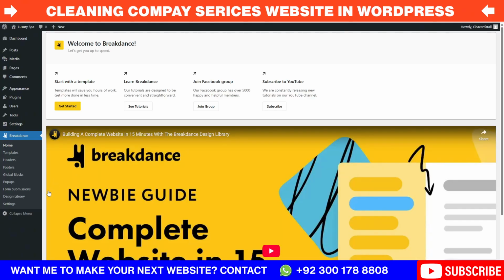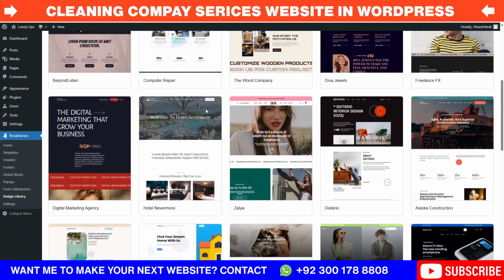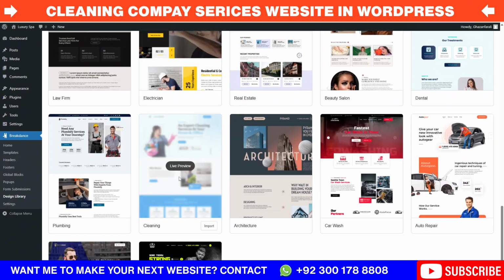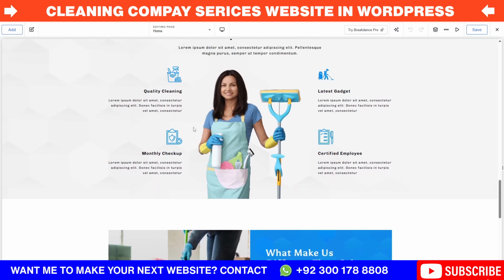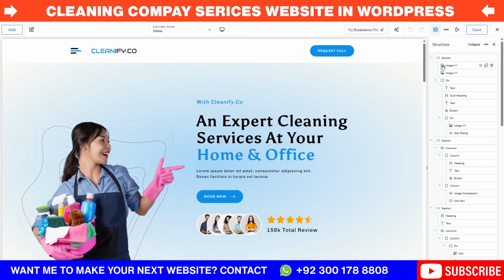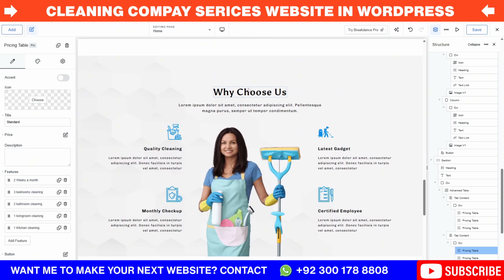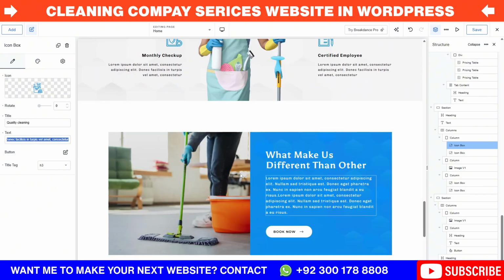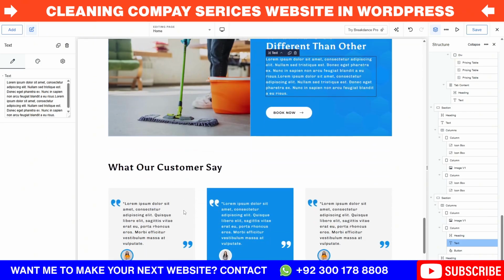How to make Cleaning company services website in wordpress using breakdance Wordpress builder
This video answers following
- Breakdance Header Builder
- Breakdance wordpress builder download
- Breakdance wordpress builder free
- Breakdance Builder
- Breakdance vs Elementor
- Breakdance WordPress tutorial
- Breakdance Builder free
- Breakdance pricing